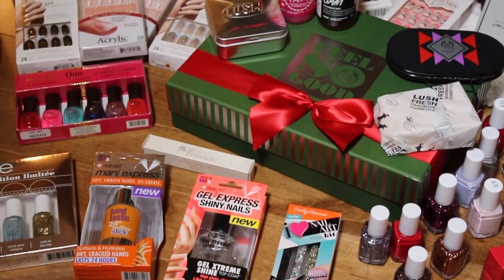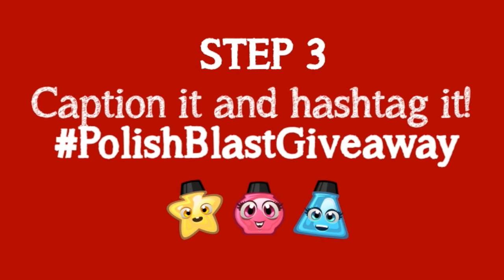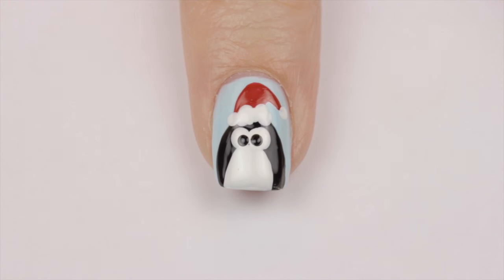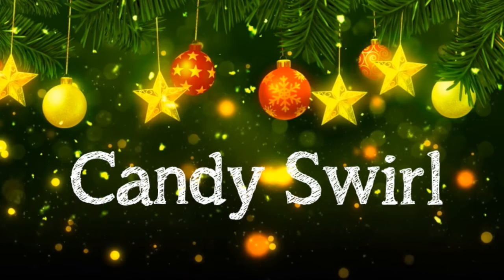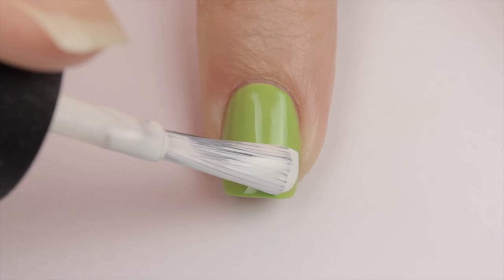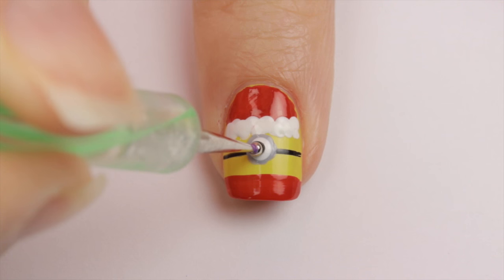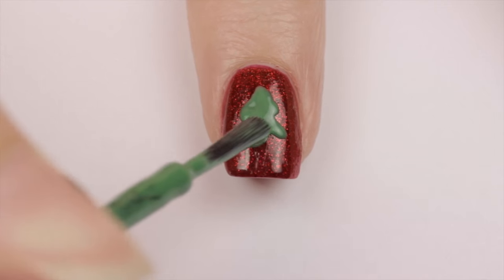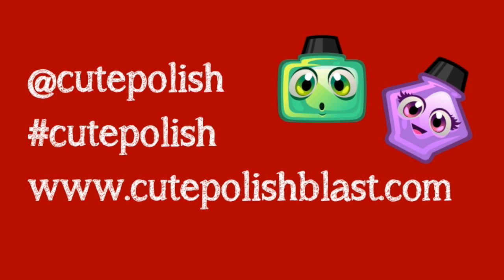10 Christmas Nail Art Designs! The Ultimate Guide #3! | DIY Holiday Nail Tutorial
I'm back with another Ultimate Nail Art Guide for Christmas! This video is jam-packed with 10 cute and easy DIY nail art designs to get you in a festive, holiday spirit this Christmas! I also have a HUGE giveaway for you guys this year featuring products from loads of your favorite brands :)

You can mix and match any of these 10 Christmas nail art designs to create your own holiday manicure. Make sure to share a photo of your mani with me on Twitter and Instagram using cutepolish.

1. Download Polish Blast for FREE on your Apple or Android device. to get it!
2. Snap a photo of yourself playing Polish Blast. It can be a selfie, photo of your hand playing, or a short video!
3. Caption the photo with why you love Polish Blast and use the hashtag PolishBlastGiveaway to enter! One entry per person.

- There will be 3 winners selected randomly on January 4, 2016.

Thank you all again for another full year of nail art tutorials on cutepolish. This was my sixth year doing this and I feel so blessed and thankful to be able to continuously bring you educational nail art tutorials. Thanks for all of your support.

Happy Holidays! See you in 2016.

XOXO,
Sandi